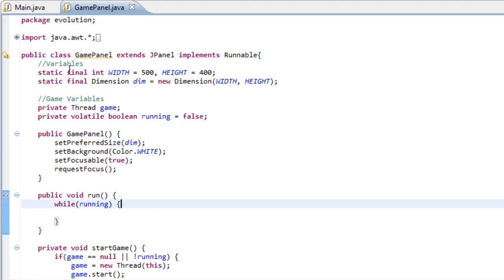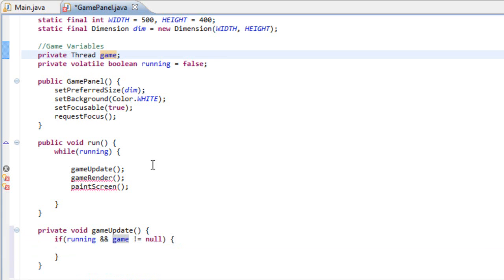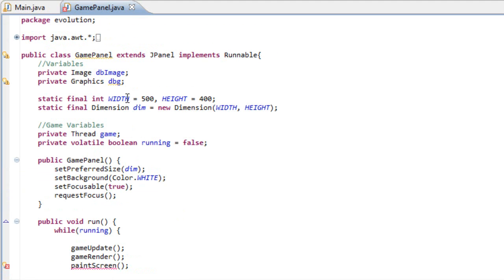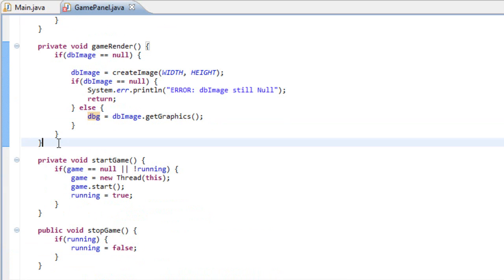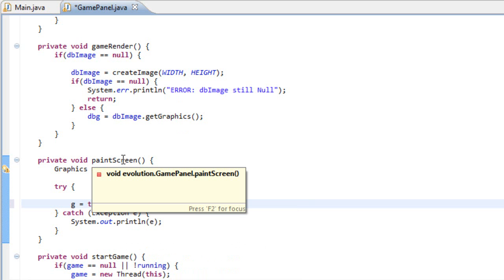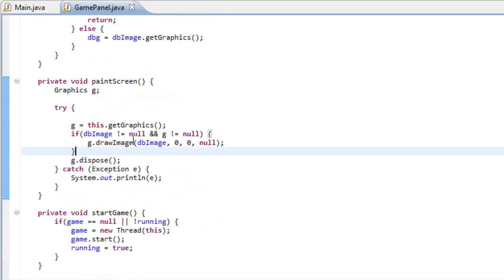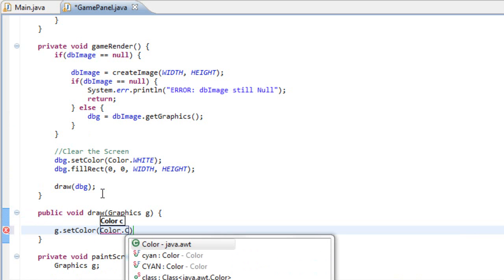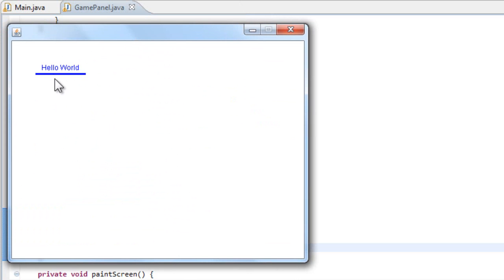[WI] 023 - Rendering System (Java)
Like and Favorite this Video =D

On this video I show you how can you make a Simple Rendering System. Sorry for my Voice and the Low Explanation.